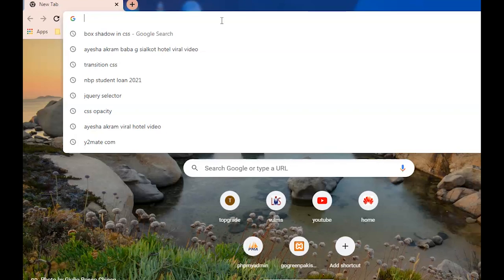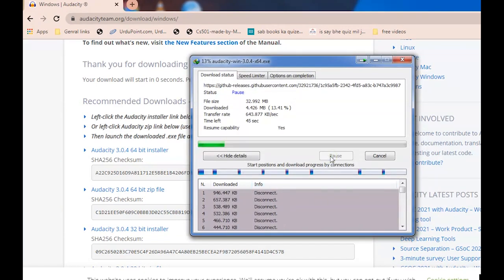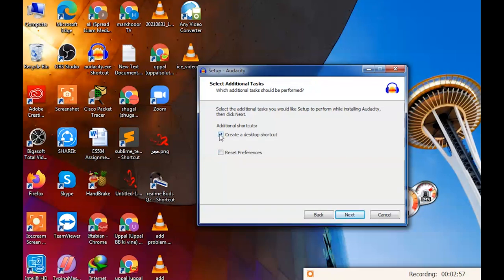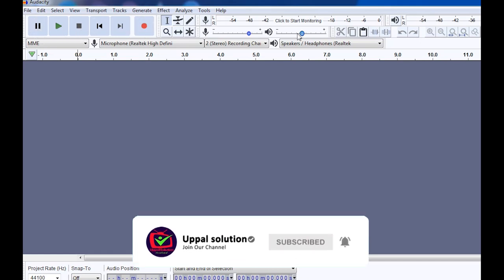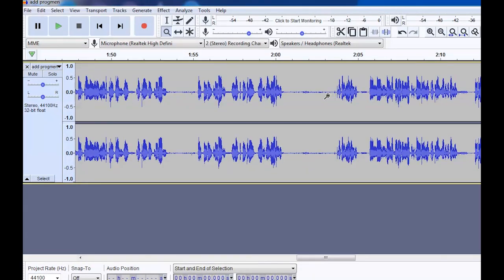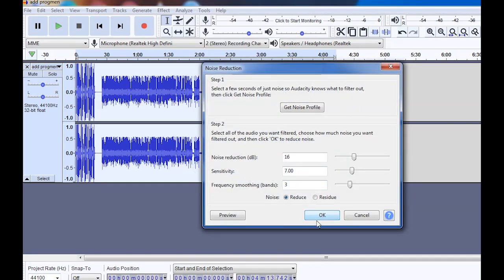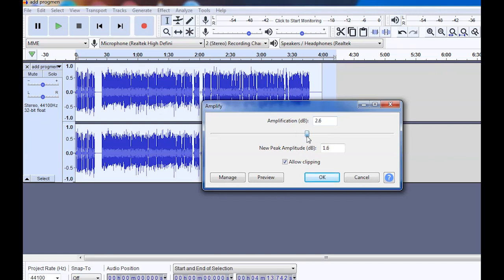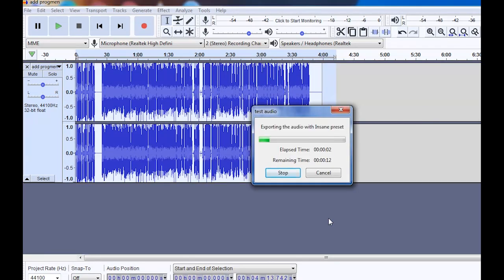how to download audacity for windows 202|how to edit vocals in audacity noise reduction audacity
Time Stamps:
00:00 Introduction
00:17 laptop me audacity kaise download kare
03:32 audacity basic controls
04:40 how to edit vocals in audacity like a pro
05:00 noise reduction audacity
06:08 how to compress audio in audacity
06:35 normalize audio premiere pro
07:38 how to export project in audacity

Query Solved in video:
1)how to download audacity
2)how to download audacity for windows 10 2021
3)audacity kaise download kare
4)how to use audacity for beginners
5)how to use audacity for song covers
6)noise reduction app for android
7)noise reduction in audacity
8)audacity tutorial in hindi noise reduction
9)audacity line in noise reduction